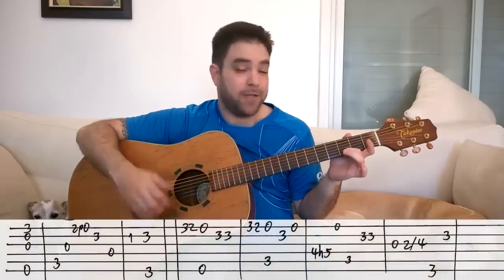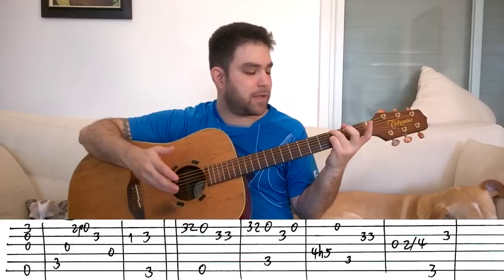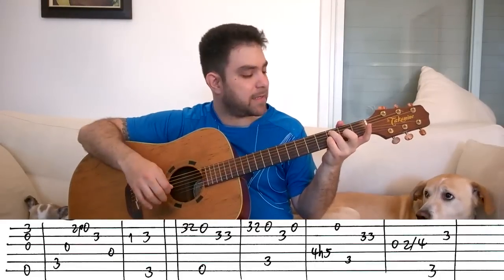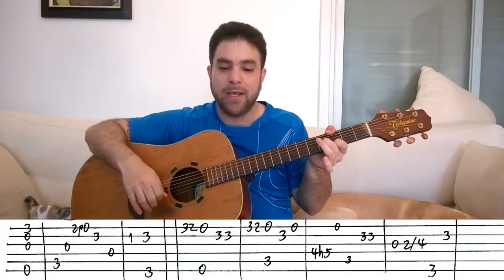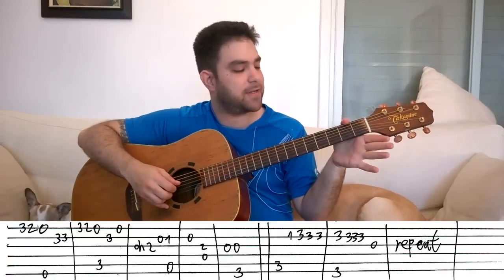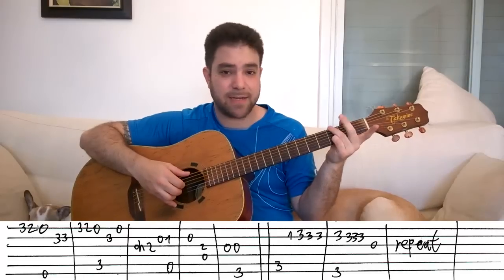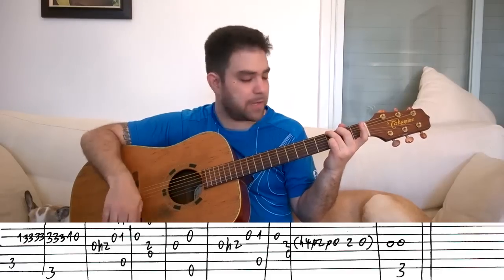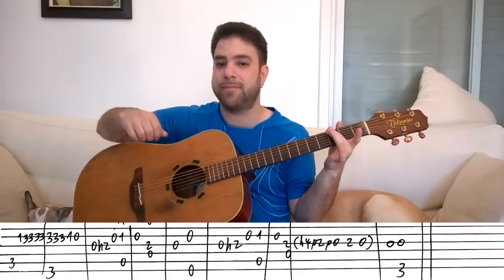Fingerstyle Tutorial: Fields of Gold - Guitar Lesson w/ TAB